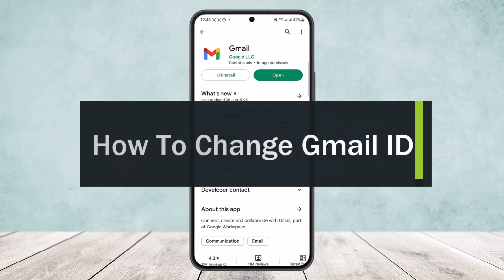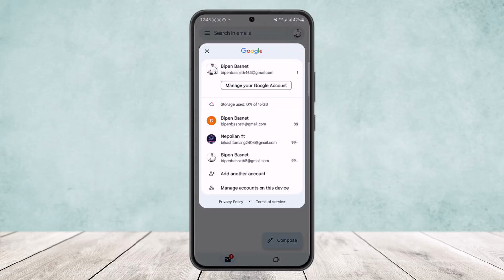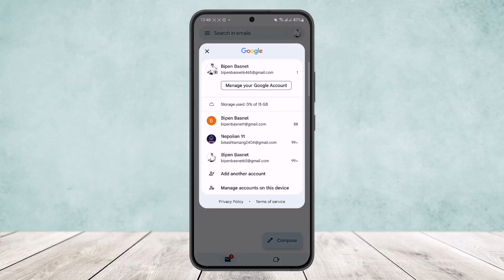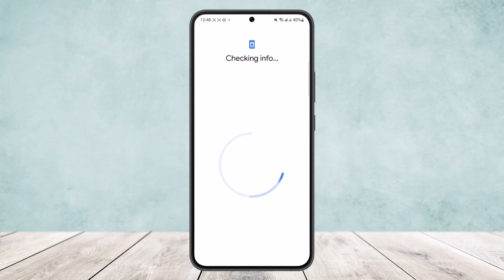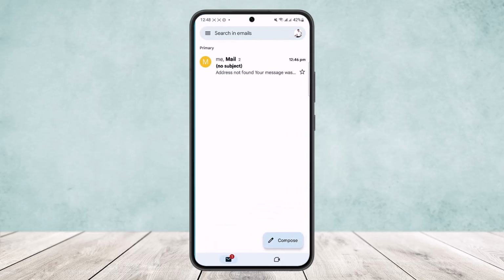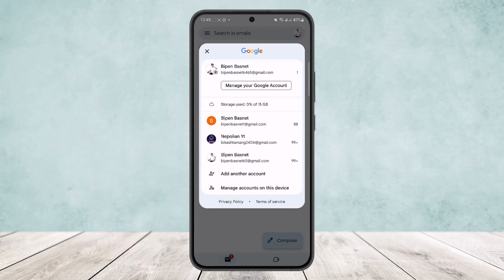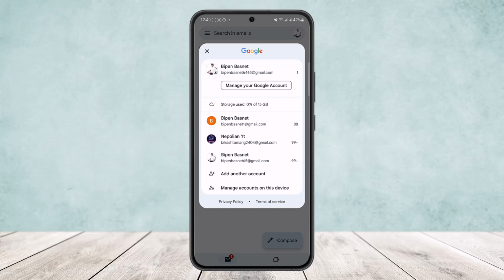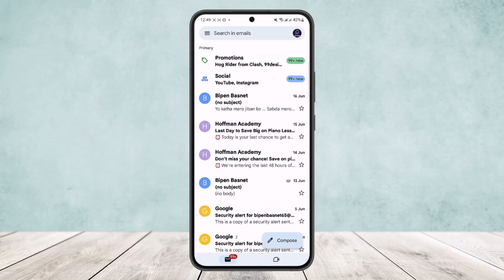How To Change Gmail ID !!!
In this tutorial video, I will simply show you how to change Gmail id or account. So just make sure to watch this video till the end.

~ Video Chapters:
0:00 Introduction
0:10 Add Multiple Account
0:38 Change / Switch ID